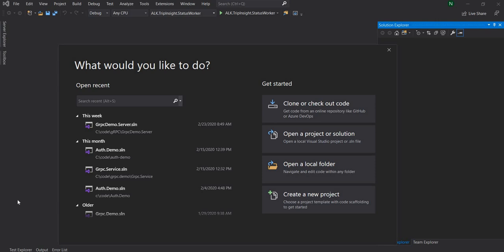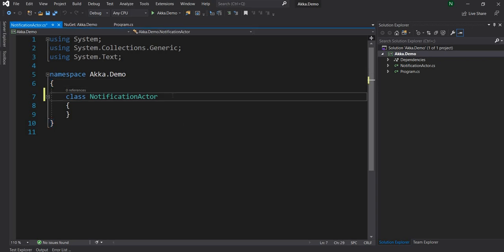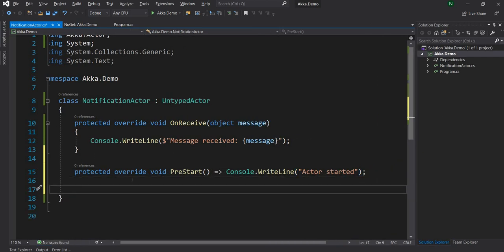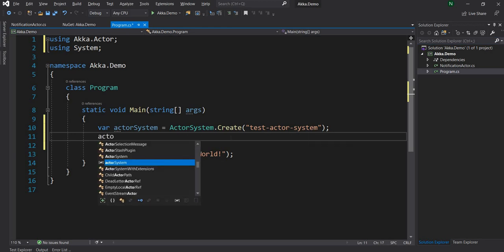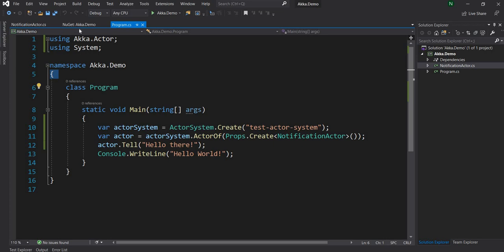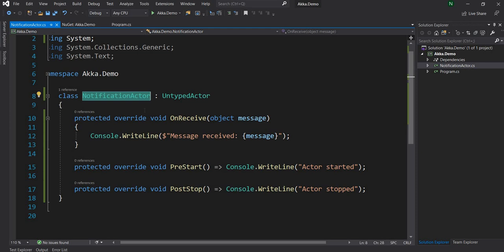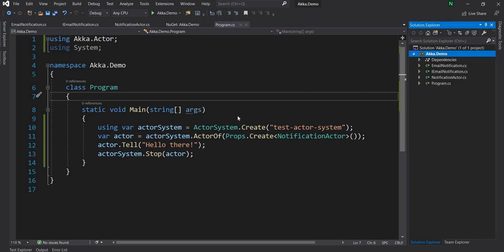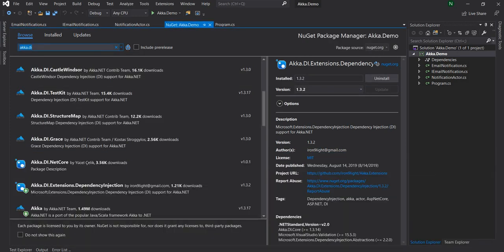Actor Framework Akka in .Net Core (Akka.Net Actor implementation)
In this video, I am going to go through building a demo application with Akka in .Net Core. I will be creating a simple Actor class and implement dependency injection for actors.

Distributed and concurrent systems are norms rather than the exception these days. And there is no other better framework to build a distributed system than Akka.

Akka is an implementation of the Actor model. Akka encapsulates all the complex implementation for managing concurrency, fault-tolerance, and performance needed for building a distributed system.

Akka.Net is the .Net implementation of the Akka framework which is originally built for Java/Scala.

This is the first vide of a video series I am going to do for Akka.Net.

In my subsequent videos, I will cover some of the advanced topics of Akka.Net. For example, child actors, actor supervision, etc.